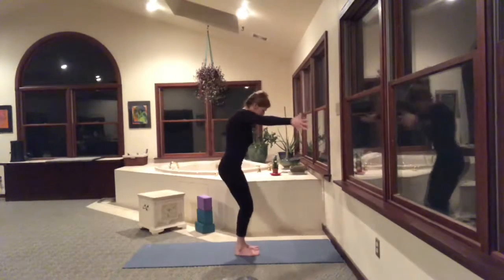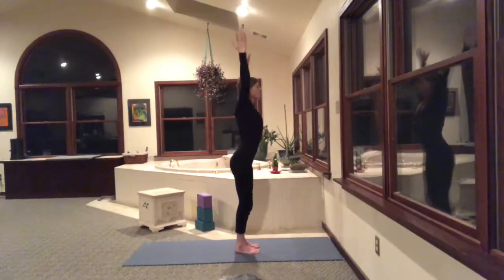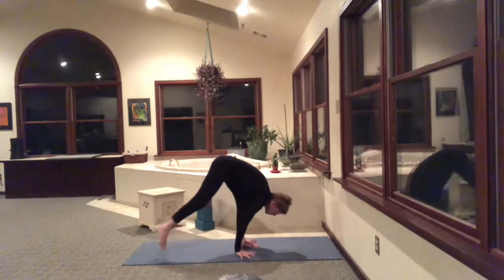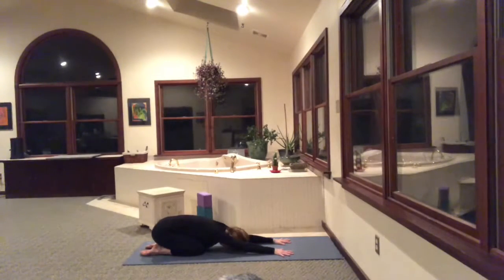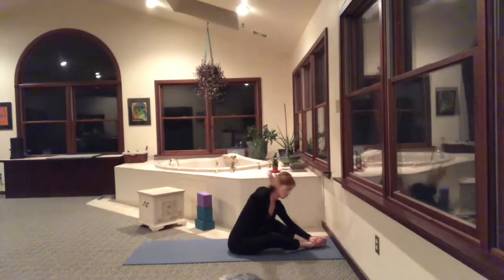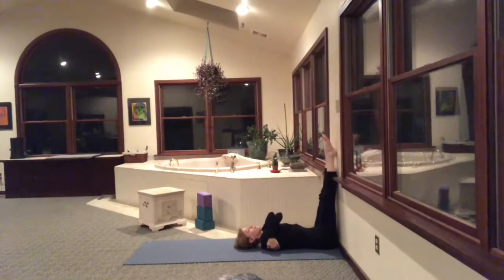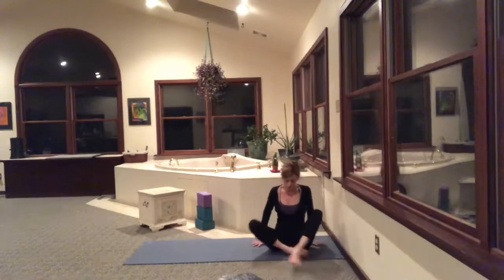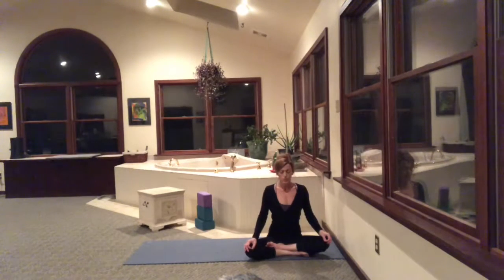Yoga flow to help sleep flow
A sweet little flow to help with sleep